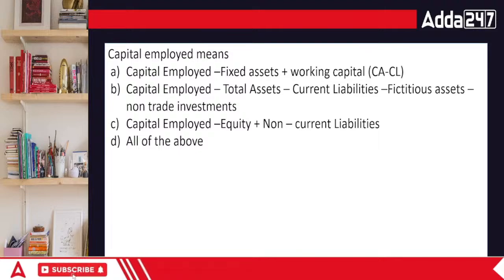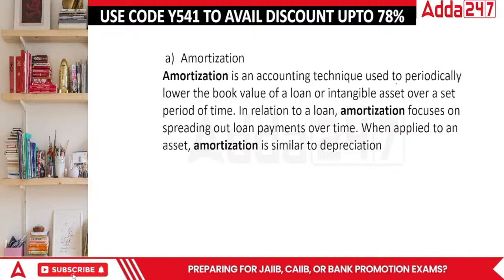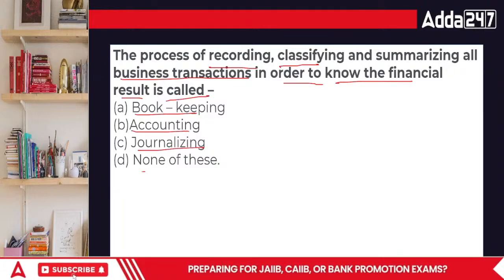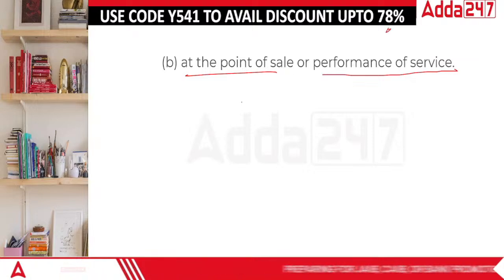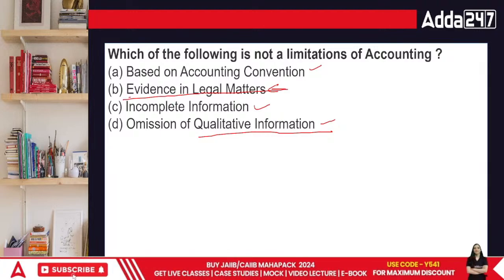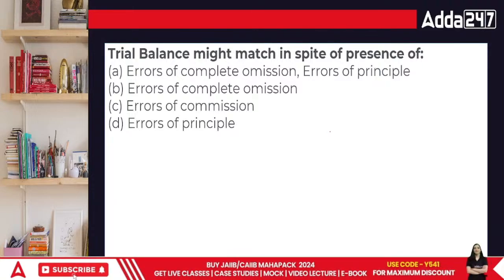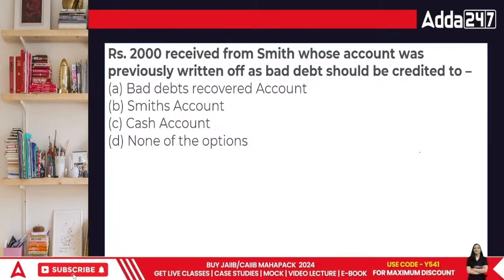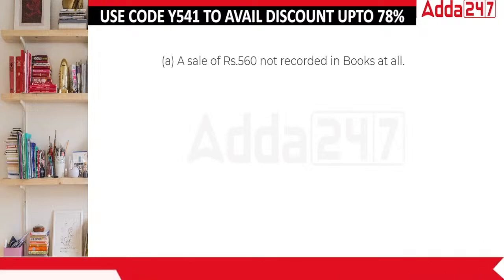JAIIB May 2024 | AFM | Macmillan Most Important Questions | English Medium | Class 14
JAIIB May 2024 | JAIIB AFM English Medium | Macmillan Most Important Questions | JAIIB Accounting and Financial Management for Bankers | JAIIB Exam Preparation 2024 | JAIIB AFM Important Questions | JAIIB 2024 Syllabus | JAIIB 2024 Online Classes